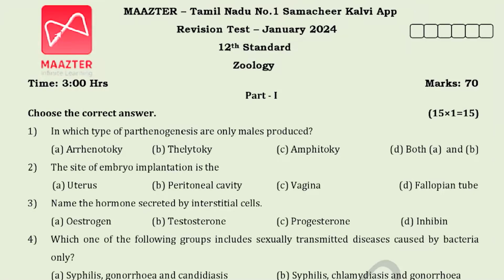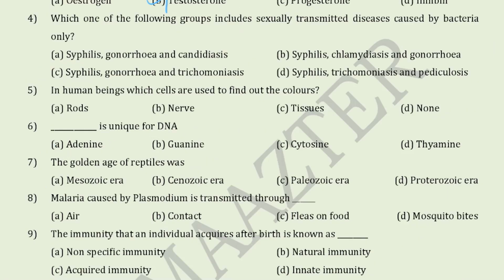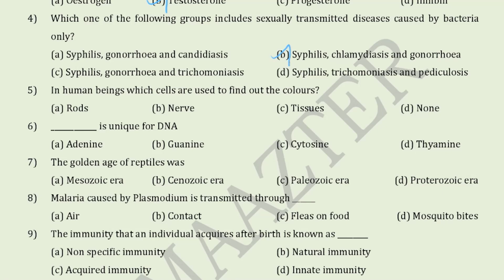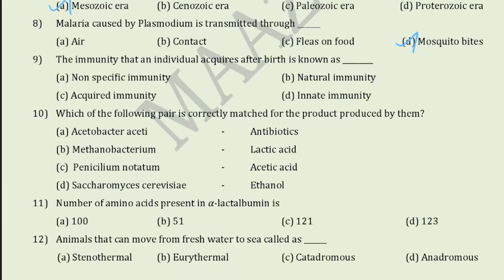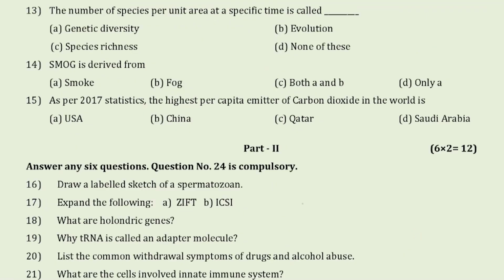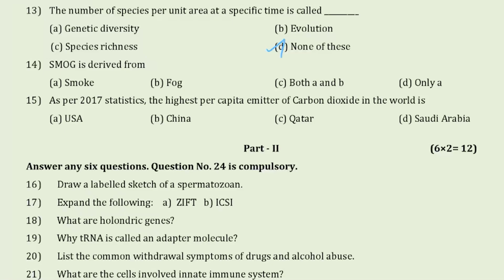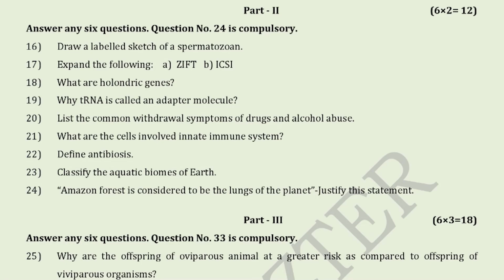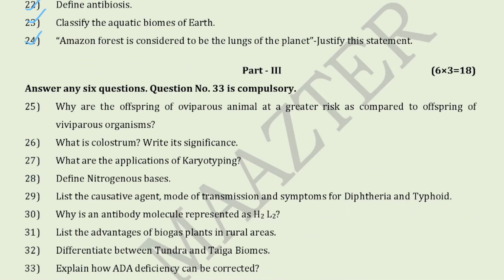12th Std zoology Set I Question Paper with Answer Key| Mega Centum Challenge |Public Exam 2024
MAAZTER the learning app aims to deliver quality lecturing materials based on the 12th curriculum to the tamilnadu state board students in tamil and english language. This initiative will help the students from tamilnadu to study the 12th subjects through videos. It consists of :

Curriculum-based listing: Subjects and their topics are fully synchronized with the tamilnadu state board 12th syllabus.
Recorded Videos: Lightboard, writing-pad and animation studios for professional lecture videos
Sample Question bank: Question bank includes previous year's questions and the solved examples.
Mock exams: Live exam is enabled for the learners so that they can attend the exams frequently and it gives the demo experience before the public exams.
Live classes: Daily live classes and revision of recorded videos improve the understandability of the students.
Content documents: Content document is available for every lesson and it will help the students to easily learn the concept as well as for the exams.